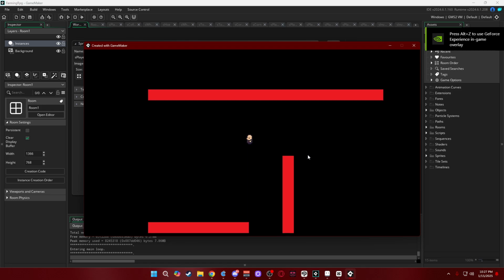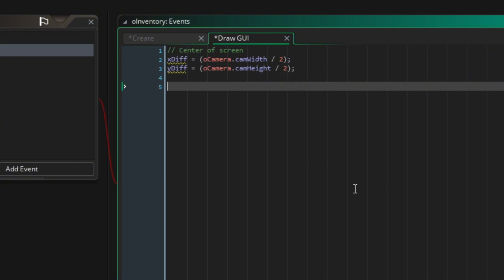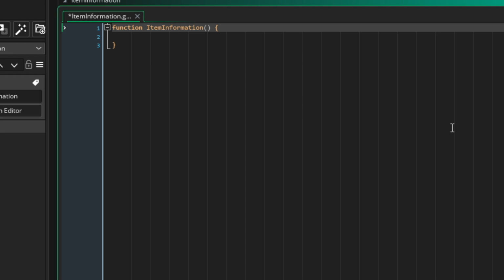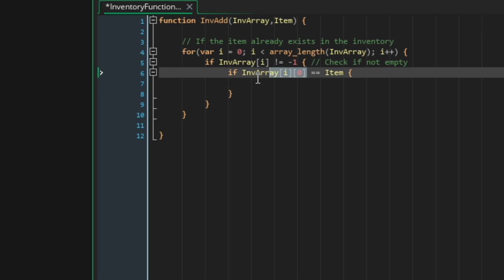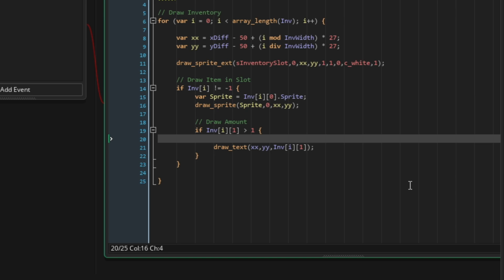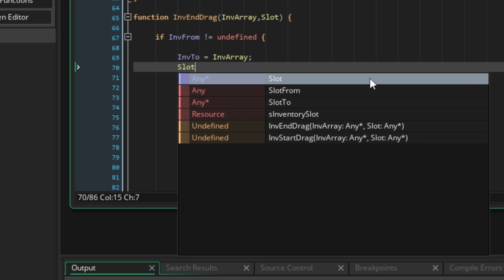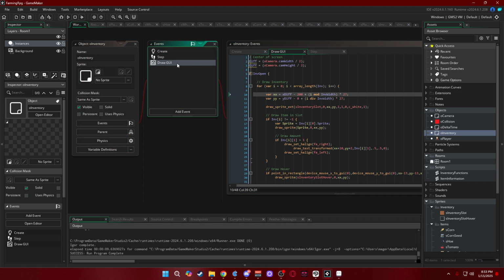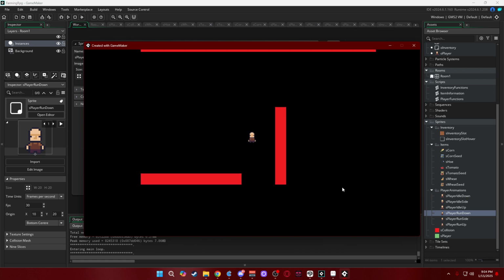GameMaker: Farming RPG (Part 2: Inventory and Player Animations)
In this series, I’ll be walking you through the process of creating your very own farming RPG, step by step. Whether you're a GameMaker beginner or just looking to improve your skills, you’ll find valuable tips and techniques throughout this series.

In this episode, we will discuss all the systems needed for an interactive inventory system and make it look SPICY!!! also setup Player movement and stuff, but INVENTORY!

5:40 Inventory Creation and GUI Discussion
21:30 Learning Structs
28:00 Learning Functions
1:09:17 Player Animations